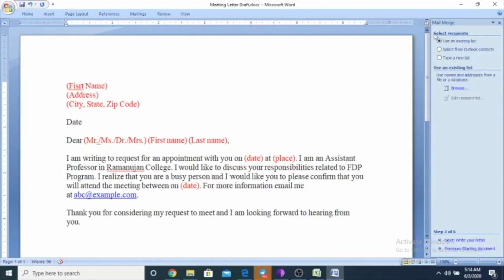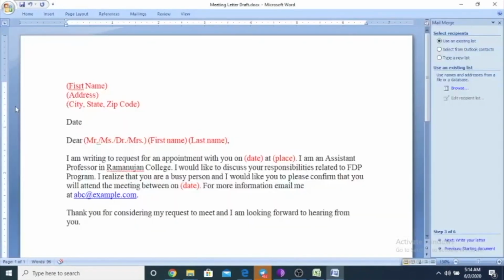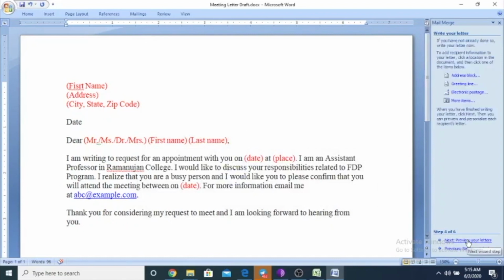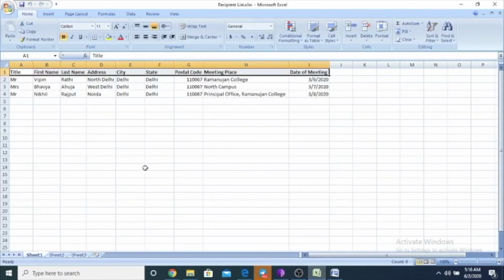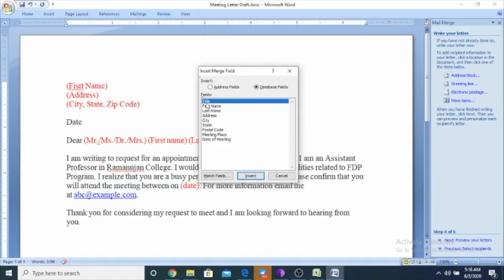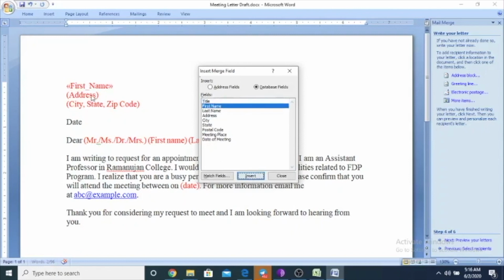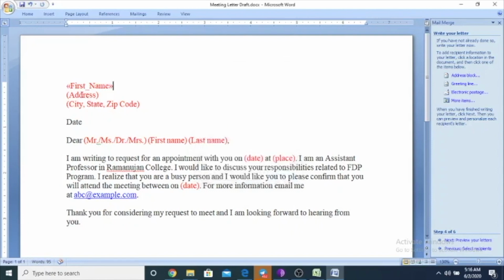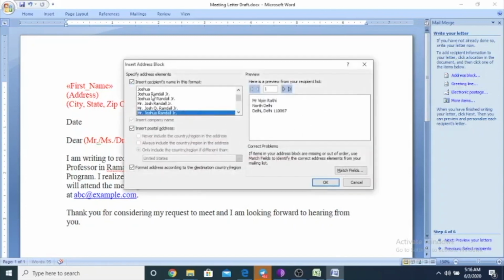Mail Merge Session 1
Mr. Sahil Pathak